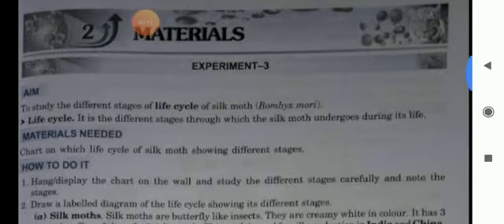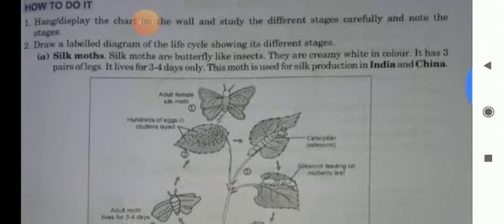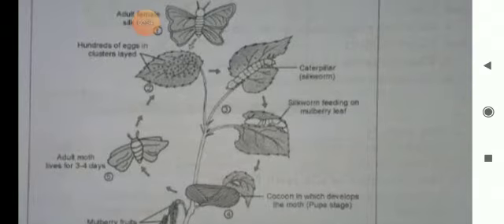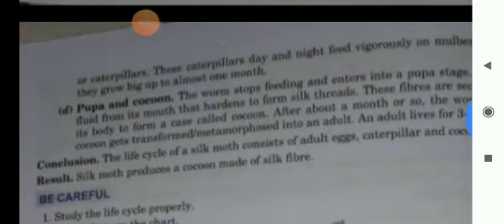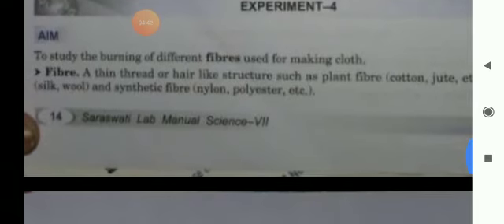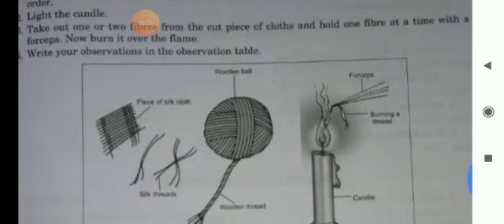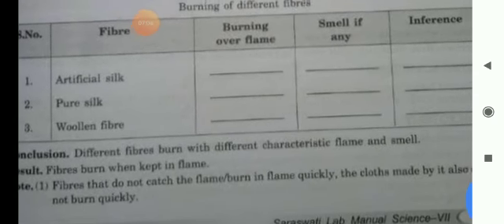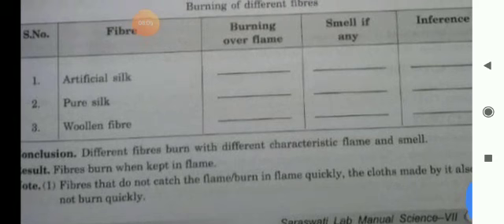Lab Manual-Science-7-9-20-By Anju Kumari